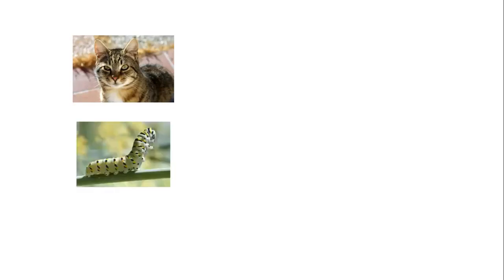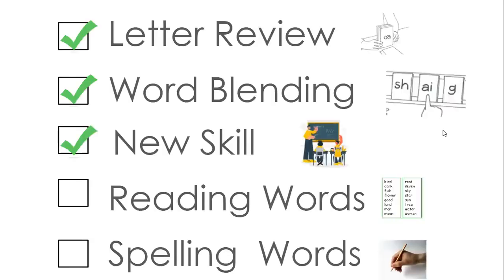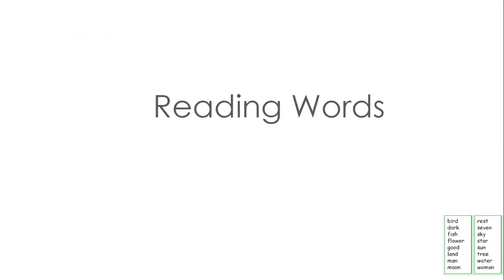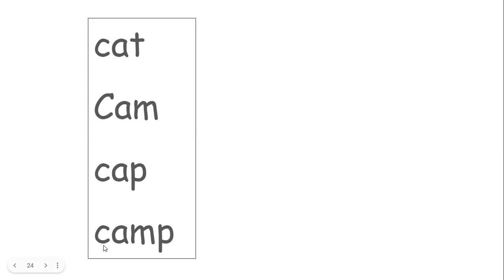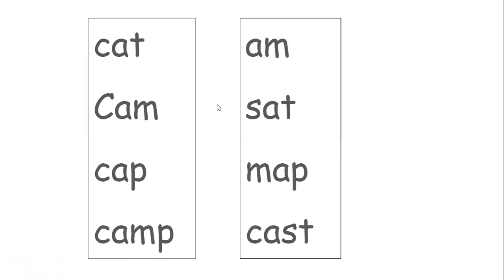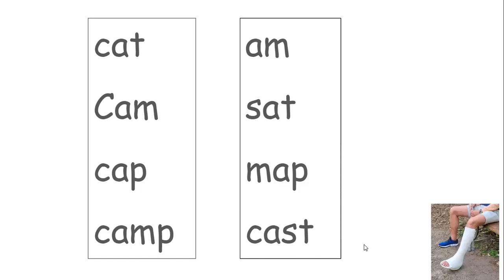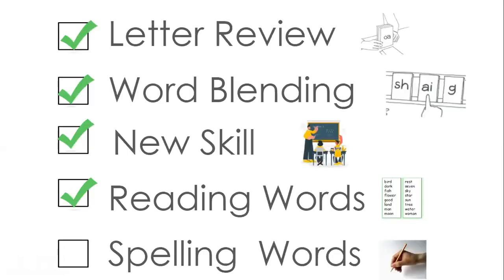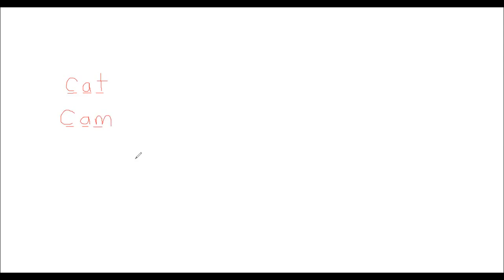Reading Lesson 6 - c